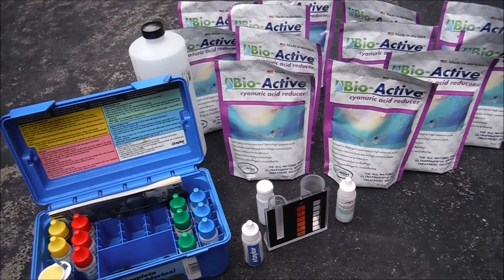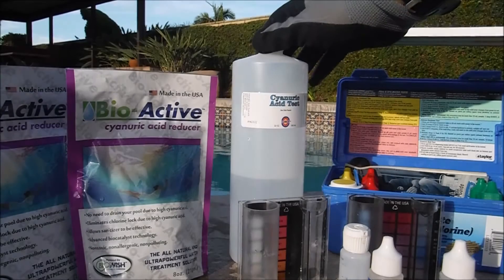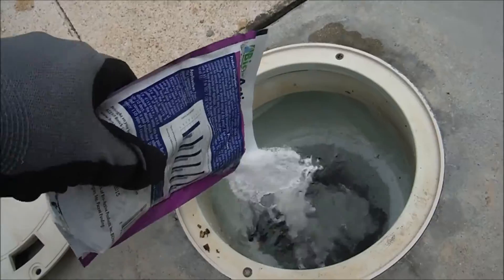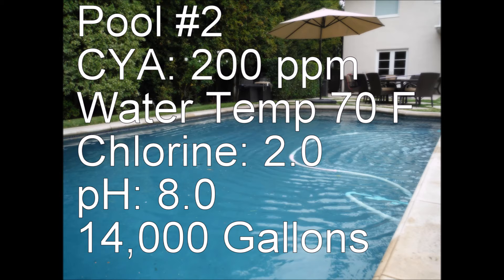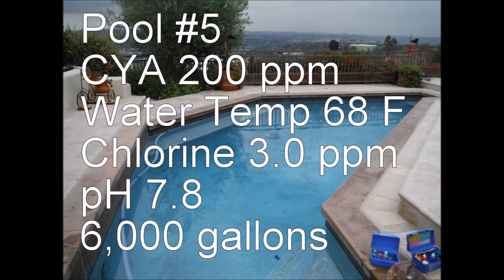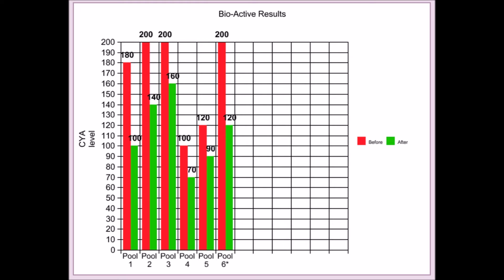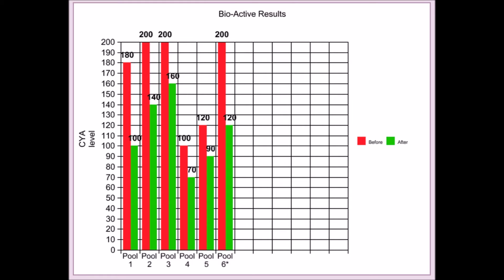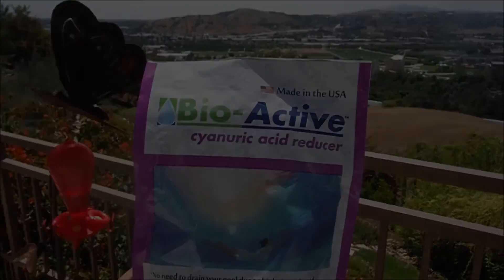Test Results for Bio-Active Cyanuric Acid Reducer in six sample pools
Here are my test results for the Bio-Active Cyanuric Acid Reducer in six test pools on my pool route. The results did vary from pool to pool but in each pool there was a measurable drop in the Cyanuric Acid levels.

I think the main thing that effects the products effectiveness are the chlorine, pH levels and water temperature. I think if you add the product to a pool with the ideal levels you will get good result.

The ideal range is chlorine: 2.0-3.0 ppm
pH: 7.2-7.8
Water Temp: Above 65 degrees

One thing that could make it seem as if the product is not working is getting inaccurate starting CYA levels. The Turbidity test is the best but it is a very subjective test. I like using test strips also to confirm the CYA levels, although the reading is just a ballpark estimate the color does indicate if your Turbidity test is in line. As long as the pH in the pool is between 7.2 and 7.8 the test strips will record an accurate CYA level within the range of the color seen.

Pool store testing is also good if the tester is skilled as most use an electronic tester which is less subjective.

Bottom line is that the product does work, although I couldn't duplicate the manufacturers numbers all the pools experienced a drop in the Cyanuric Acid levels.

Adding the product will be less expensive in most cases then draining the pool down and if you need to add two 8 oz. bags to achieve good results you are still saving money overall.